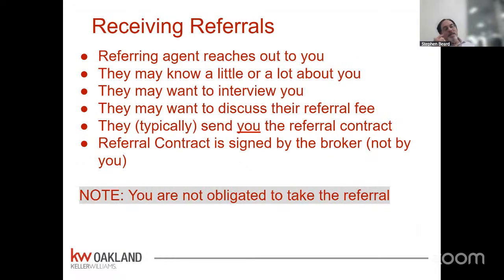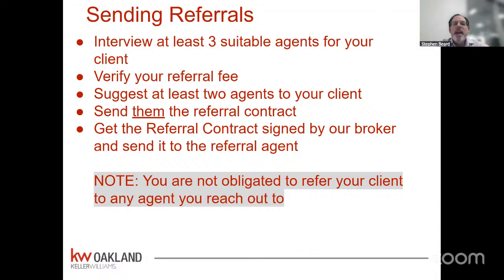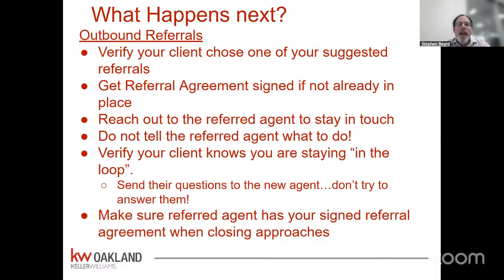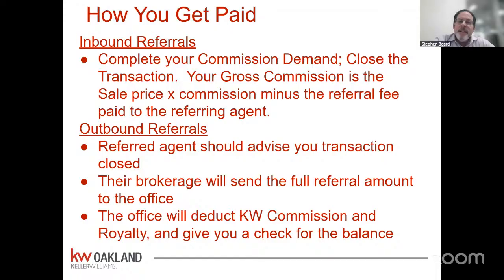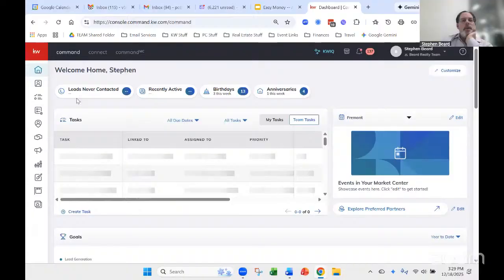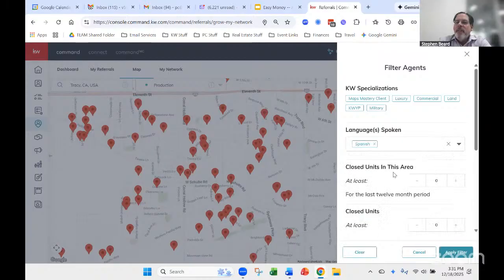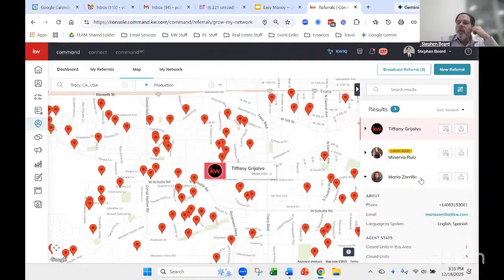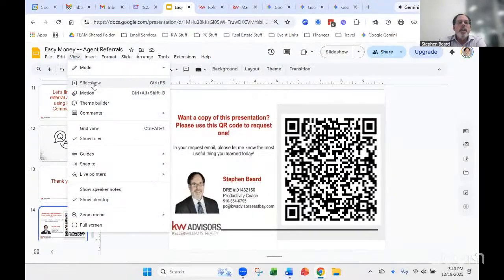Easy Money -- Agent Referrals